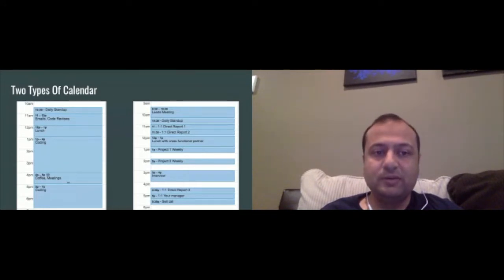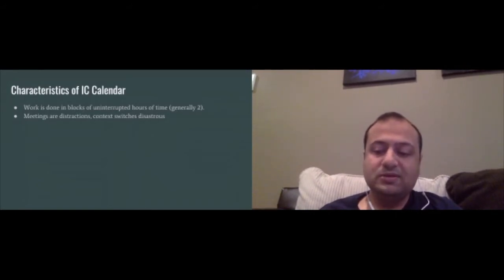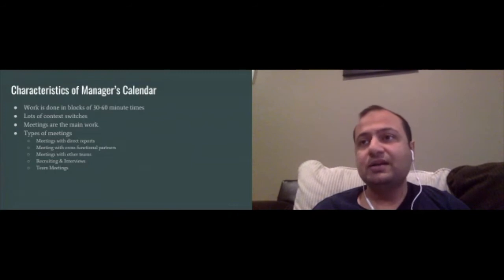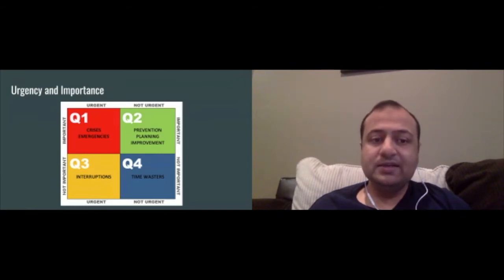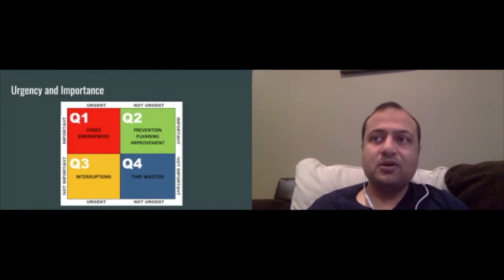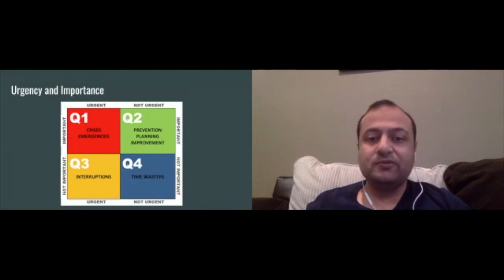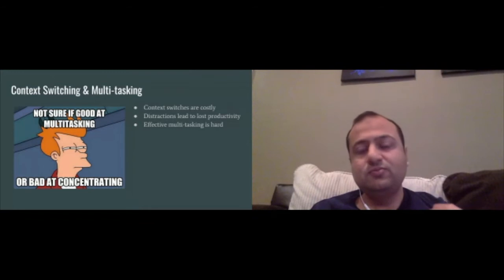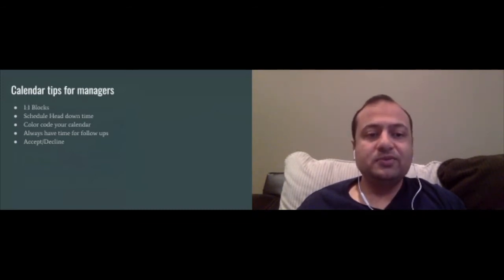Engineering Management 101: Time Management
Deepank Gupta, engineering manager at Airbnb, joined us to discuss time management for engineering managers. Deepank talked about the difference in calendars for individual contributors and managers, the matrix of urgency and importance, and context switching.